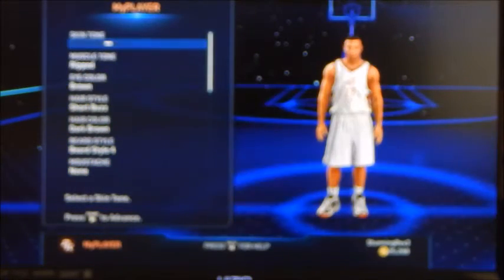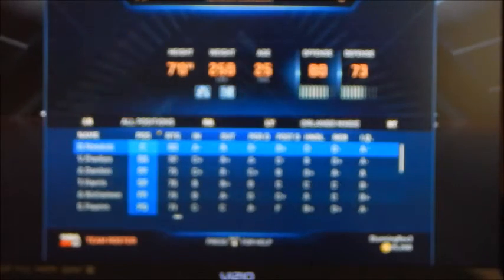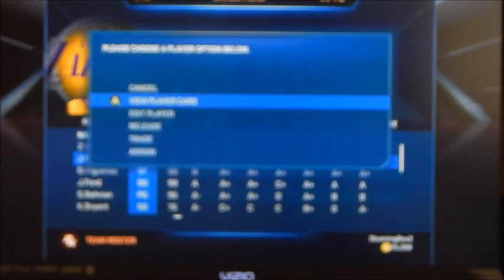NBA 2k16 How to Dunk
Here is how to make your player dunk, sorry about the video quality